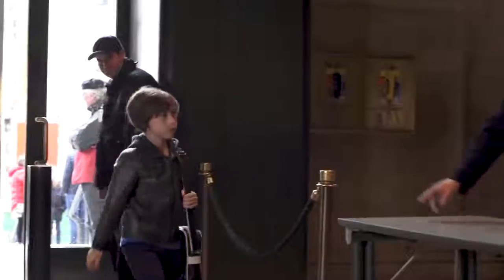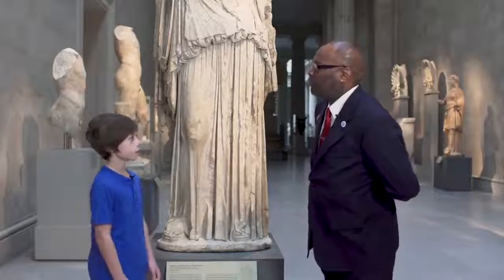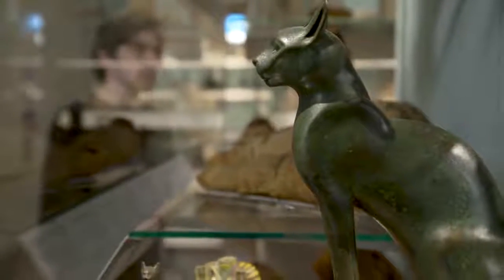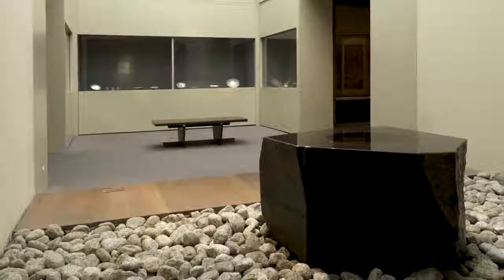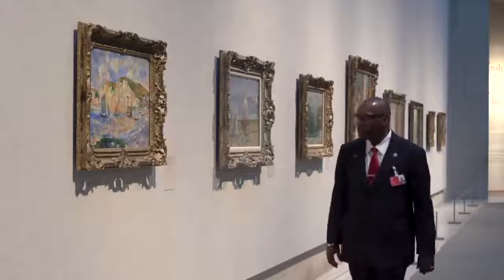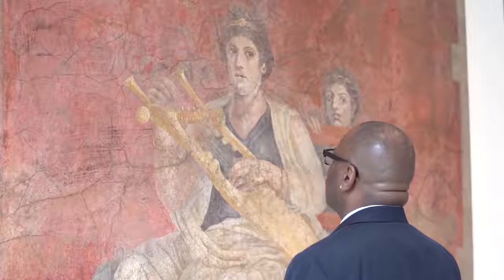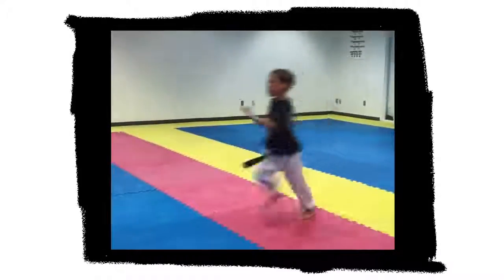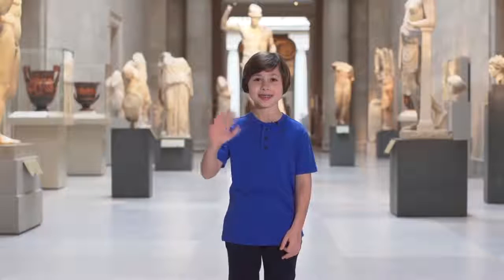MetKids—Who Protects the Art